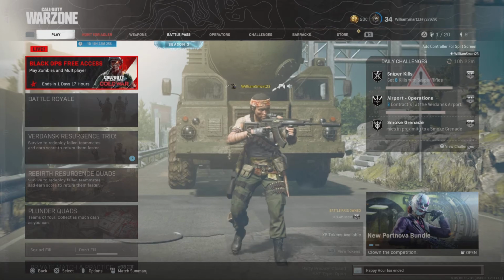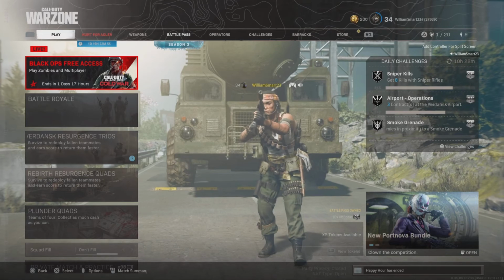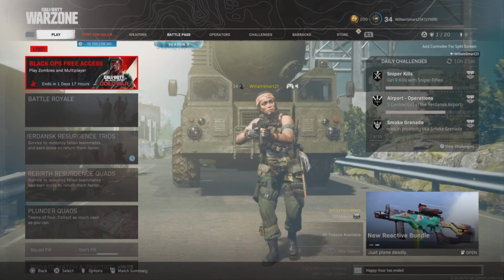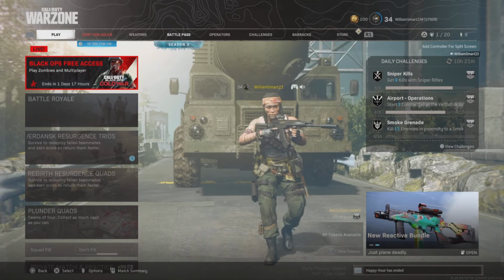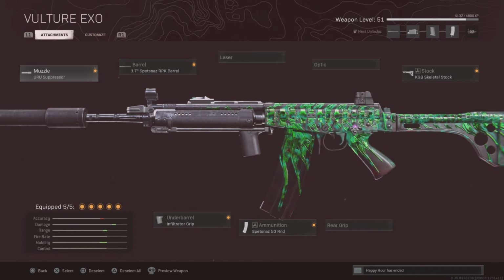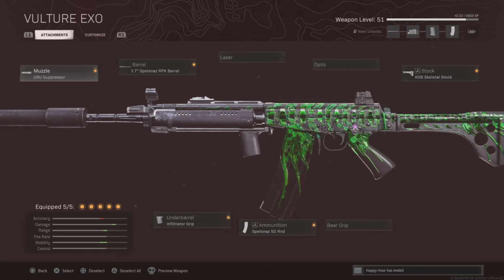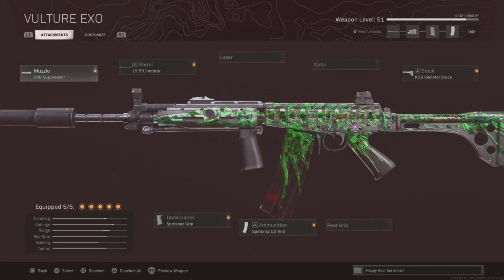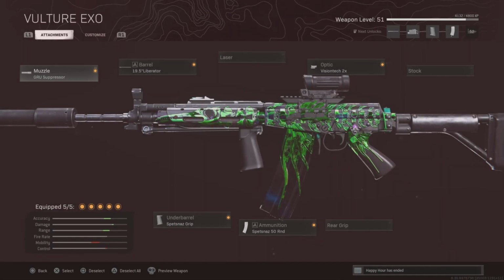THE NEW SEASON 3 META ASSAULT RIFLE!!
Discussing the Fara 83 and where it fits within the season 3meta after a huge buff alongside highlights of my first win on Verdansk 84!